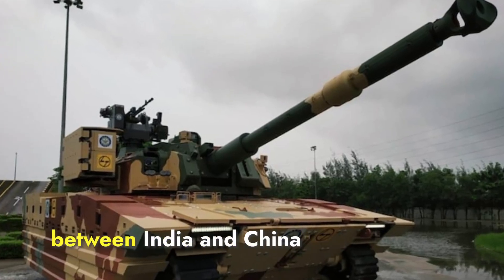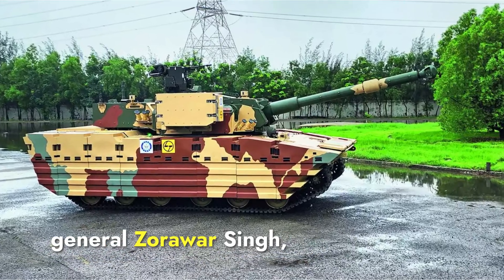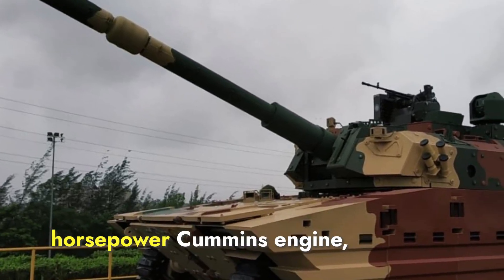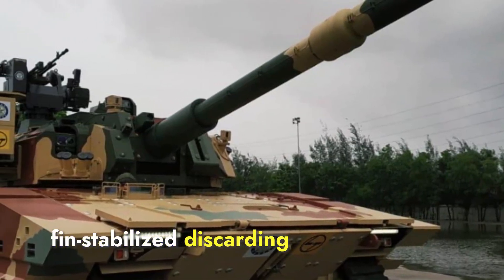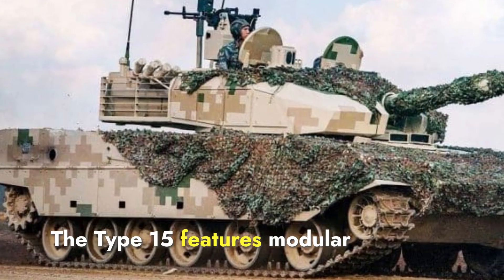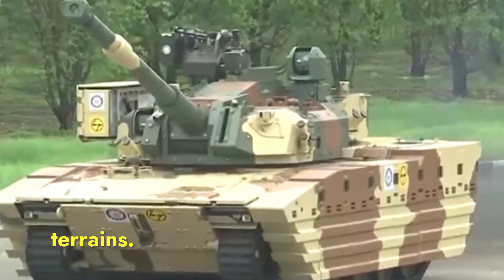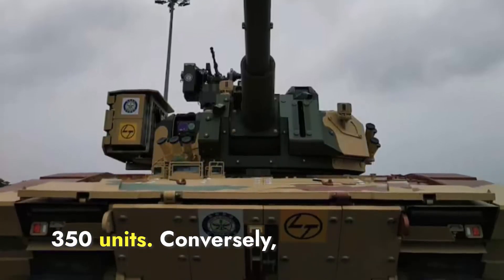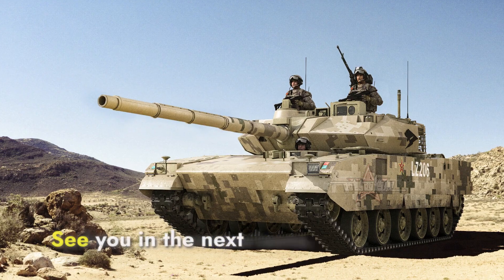Comparative Analysis: India's Zorawar vs China's Type 15 Light Tanks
In this video, we compare the Zorawar light tank from India and the Type 15 light tank from China. Both tanks are designed for high-altitude warfare and offer unique advantages in challenging terrains like the Himalayas. We explore their design, firepower, protection, and mobility to see how they stack up against each other. Join us for an in-depth analysis of these two formidable tanks.

Thanks